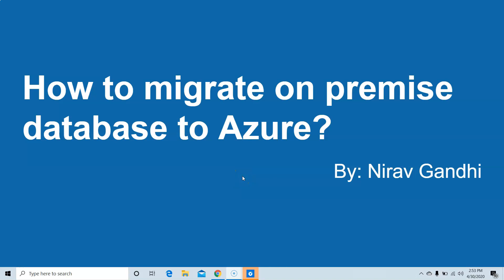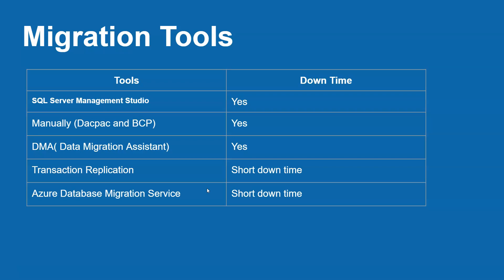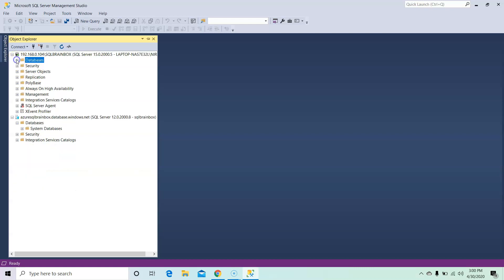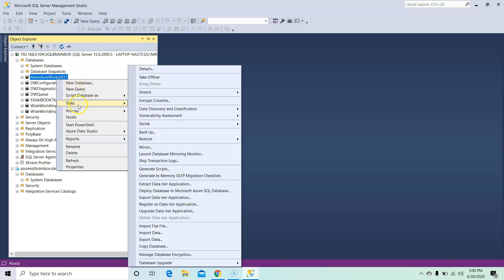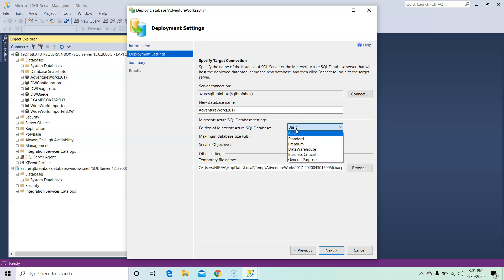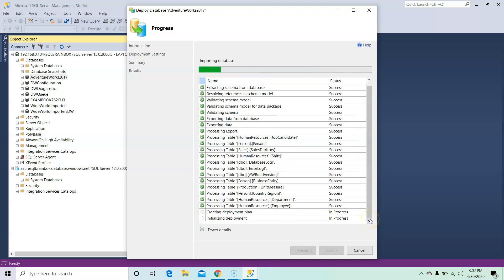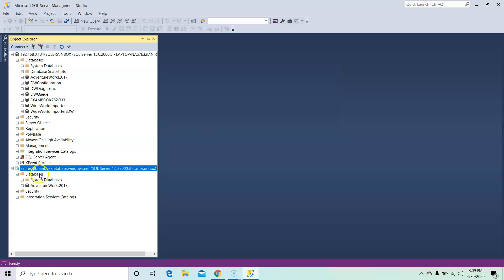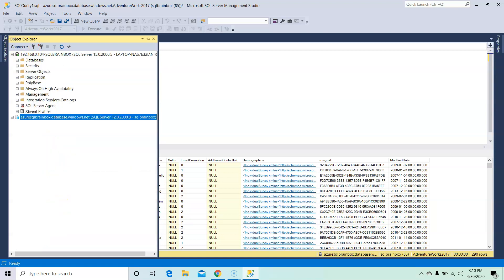Move Local SQL Server Database to SQL Azure | How To Migrate SQL Server Databases to Azure?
In this video series, we are Migrating SQL Server Database to Azure. There is 5 Method to migrate the on-prem database to Azure.